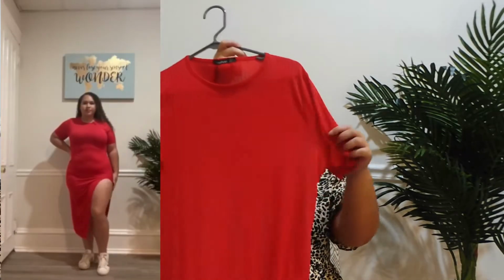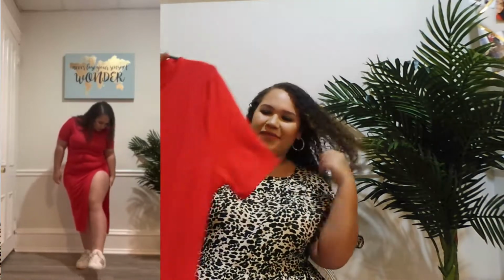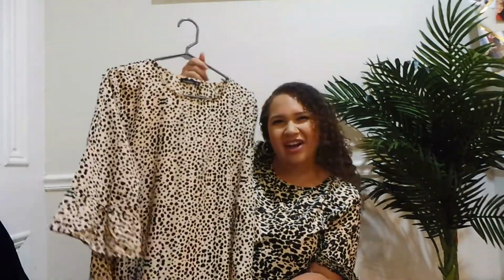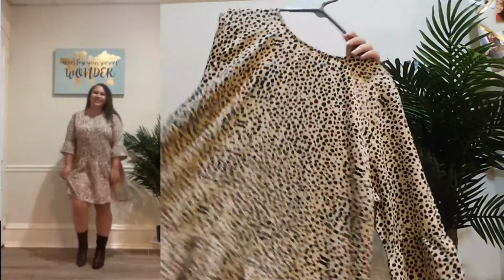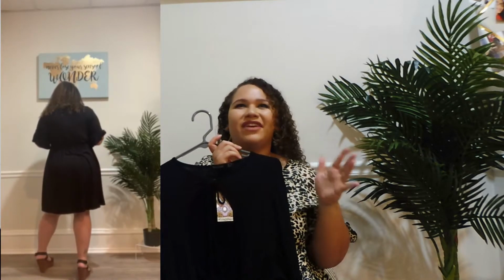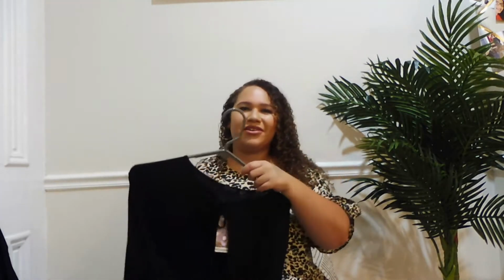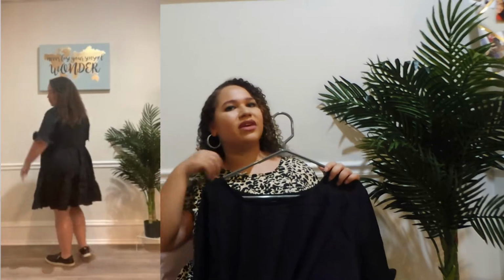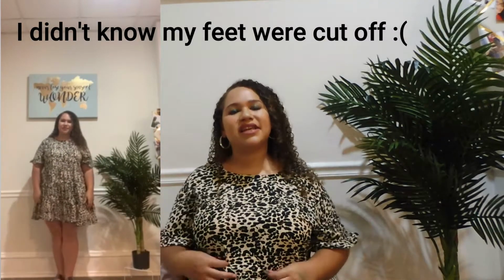Diary Entry #217: Boohoo Dress Try On Haul || US 16 UK 20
For Reference:
I'm 5'4"
Size 16 Jean
Size XL/1X Other Pants
Size XL/(Torrid 1 or 2) Leggings
Size X-Large Tops
Size XL/1x Bodysuits
Size XL/1X – 14/16 Dress
I shop retailers such as Rue21, Rainbow, Forever 21, American Eagle, Torrid, etc